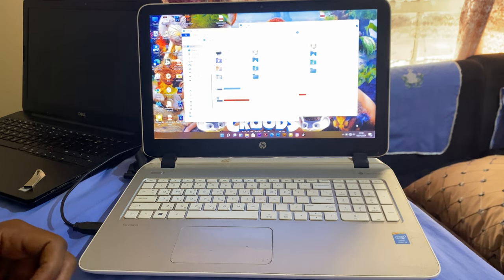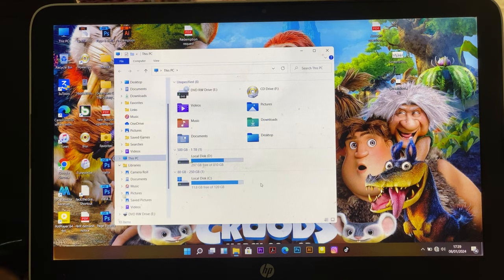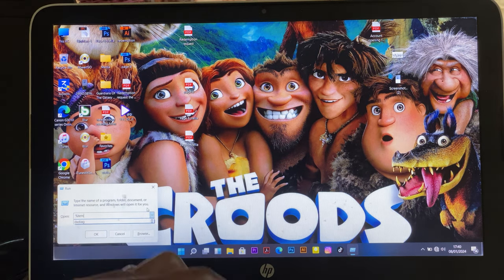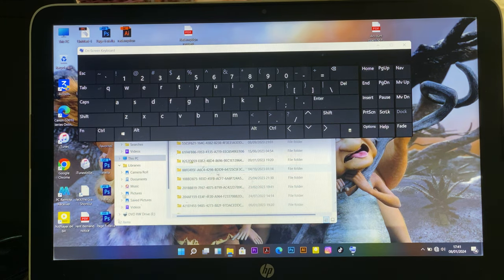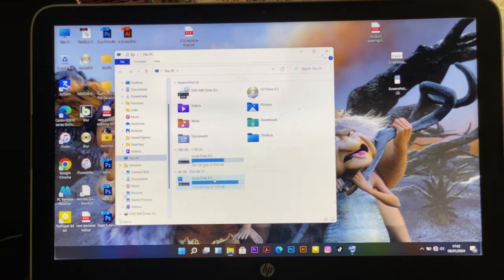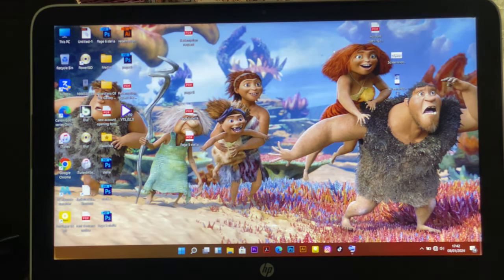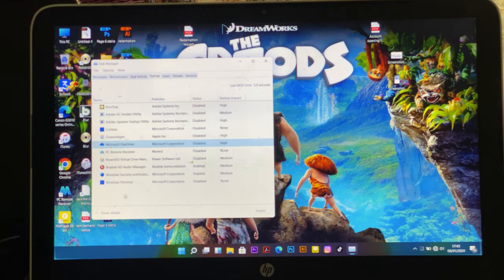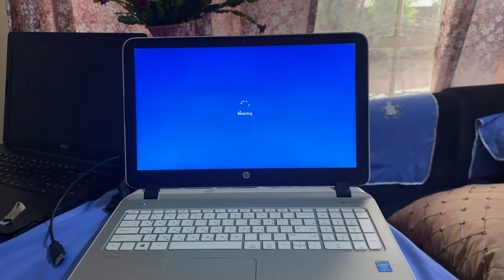How Make Windows 11 Faster | 100% FasterWindows 11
How to Speed Up Windows 11 and Improve Performance
Restart and Update Your PC.
Disable Startup Programs/Apps.
Debloat Windows 11.
Change Power Mode.
Defragment Hard Disk.
Add More Memory (RAM/SSD Upgrade)
Disable Restartable Apps.
Uninstall Unwanted Software (Bloatware)

How can I make Windows 11 run faster?
How can I improve my CPU performance Windows 11?
How do I increase boot speed in Windows 11?
How do I fix slow performance on Windows 11?
How to increase laptop speed?
How to increase CPU performance?
Which is faster Windows 10 or 11?
How do I fix a slow startup computer?
Which boot mode is best for Windows 11?